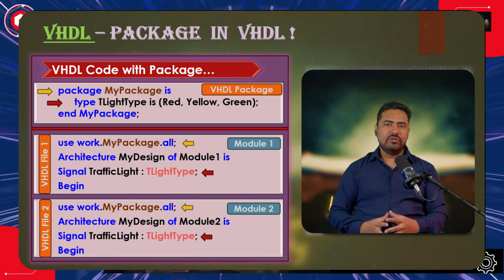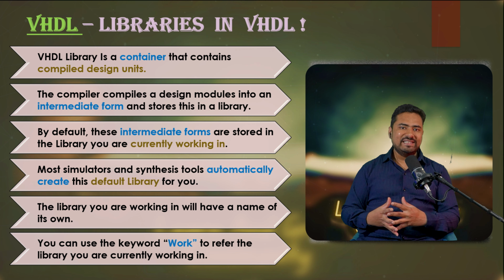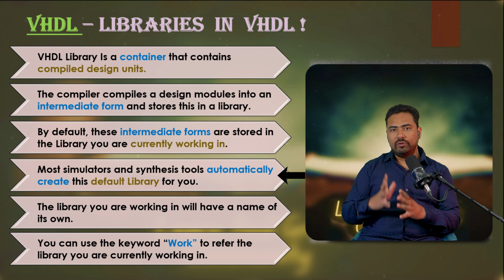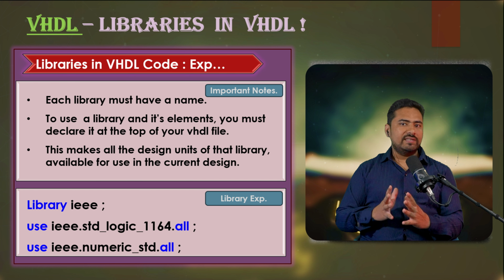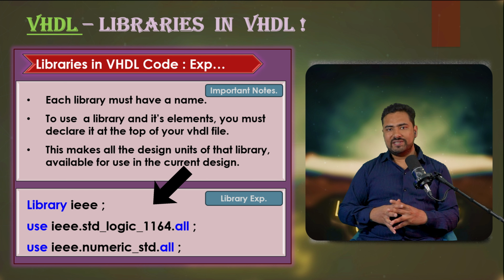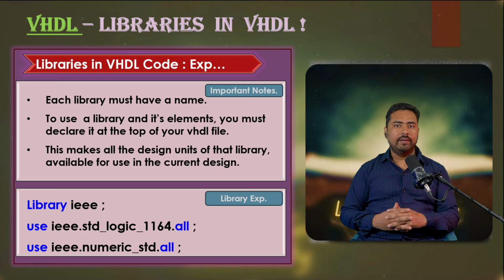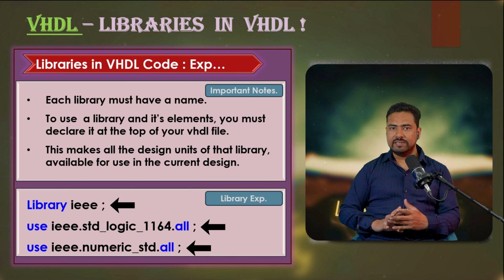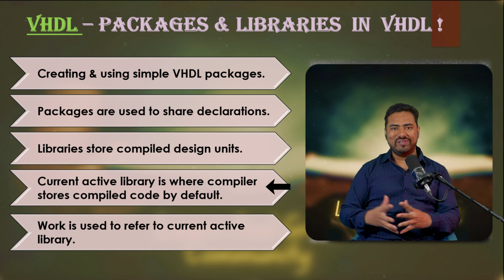42 ~ You Use IEEE Library in VHDL… But Do You Know Why?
Learn how Libraries in VHDL work and how compiled design units are stored and managed.

In this session, we explain the concept of libraries and how they help organize VHDL design units during compilation, simulation, and synthesis.

You will learn:
* What are libraries in VHDL
* How compiled design units are stored in libraries
* What is the “work” library
* Automatic library creation by tools
* How to declare libraries in VHDL
* Using IEEE library and standard packages
* Two-step process: library declaration + package usage
* Difference between library name and file system

This tutorial helps you understand the backend structure of VHDL design flow, which is important for FPGA and digital system development.

Follow